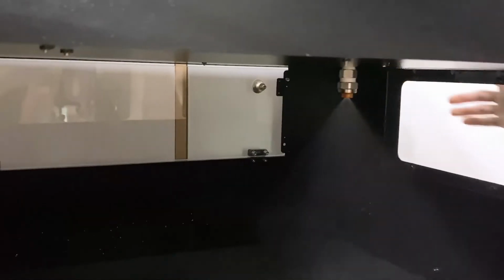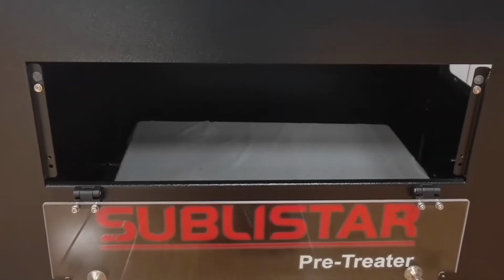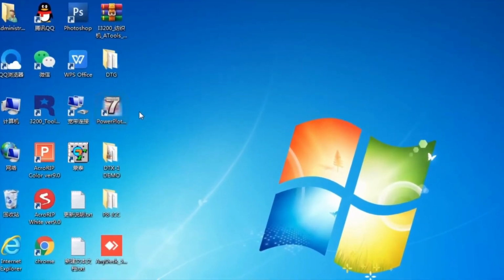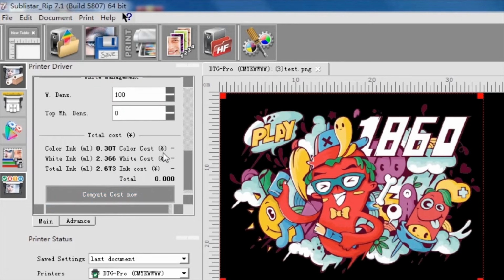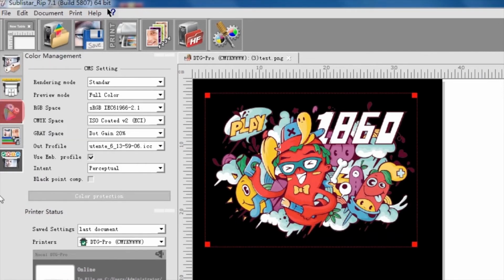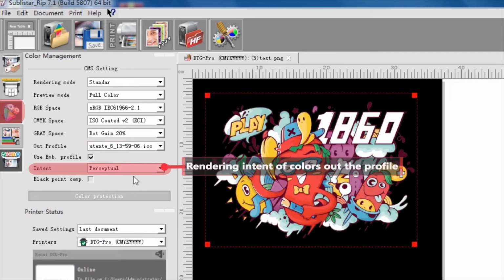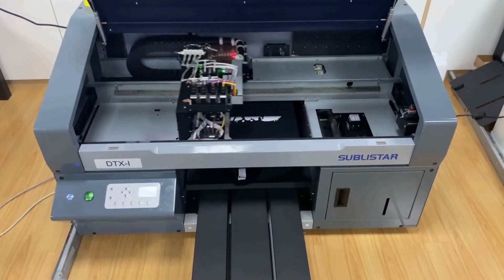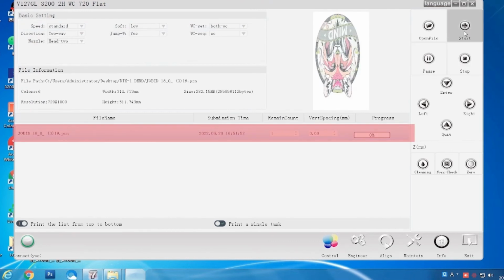Complete Process of DTG Printing with Sublistar DTX-I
In the last video showed you how to set up your brand new DTX-I. In this video, I share a step-by-step guide for DTG printing on black and white cotton t-shirts.
Hope it is useful to you.
The printer model demonstrated in the video is SUBLISTAR DTX-I, here is the link to the machine details

00:00 - Introduction
00:14 - Pretreat darkcotton t-shirt
01:02 - Pretreat white cotton t-shirt
 01:31 - Drying shirts with heat press
02:08 - Ripping and print image
05:17 - Fixing color

SUBLISTAR which is subordinate to FeiYue Digital Inc. is a privately-held manufacturer and distributor of sublimation paper, inkjet printer, digital printing inks, calendering machines and accessories.

❗️❗️❗️For the best price?

**SOCIAL MEDIA